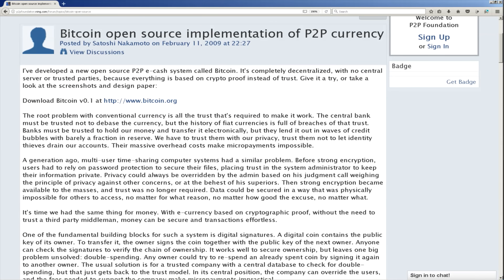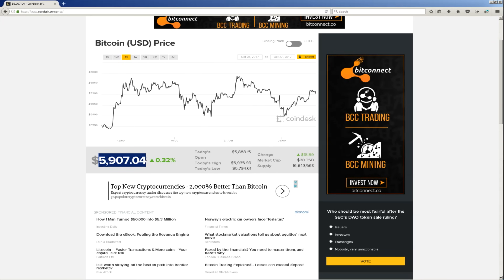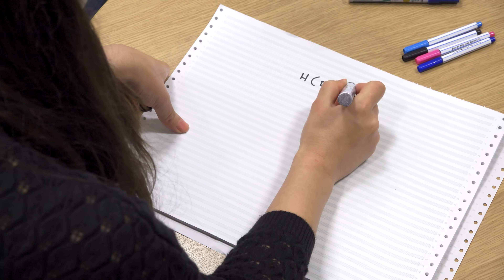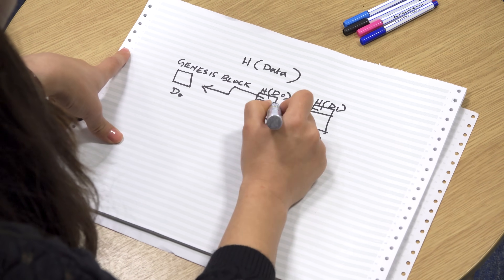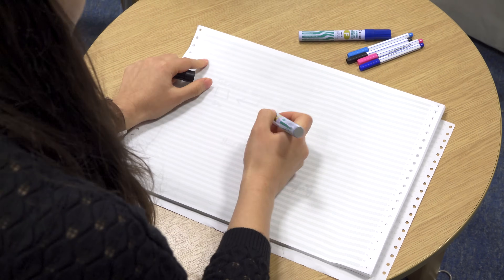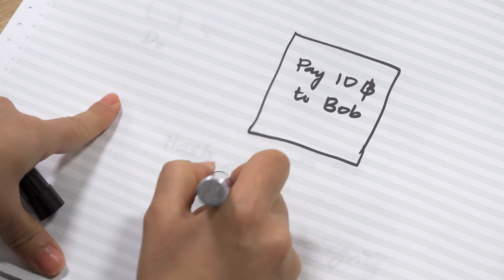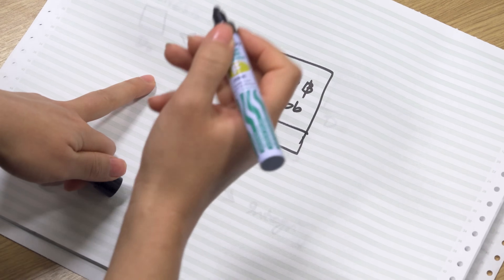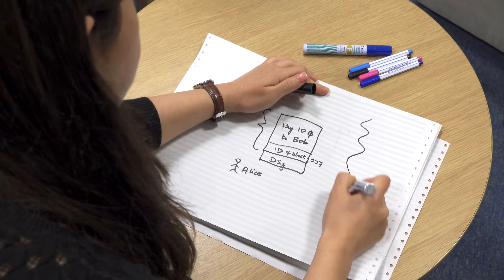Scaling Blockchains - Computerphile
Scaling up blockchains is far from simple - Dr Shehar Bano of the Information Security Group at UCL dicusses some of the problems.